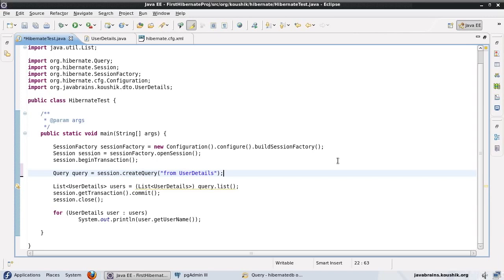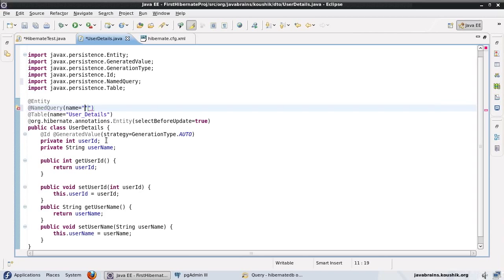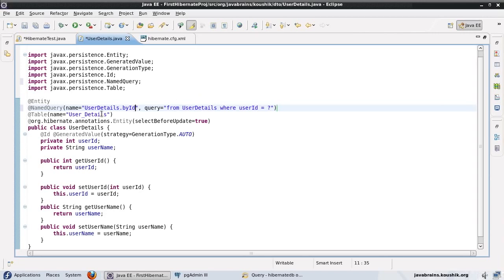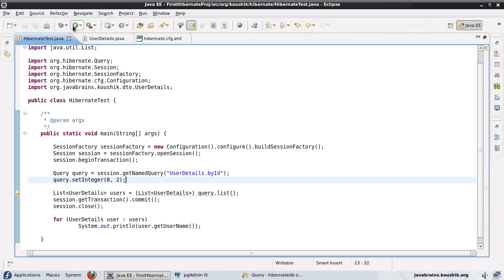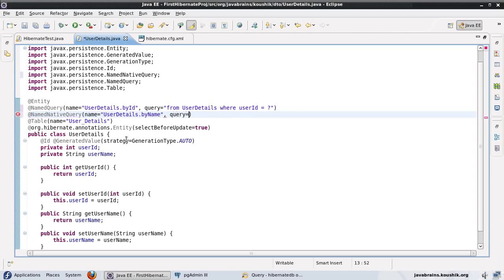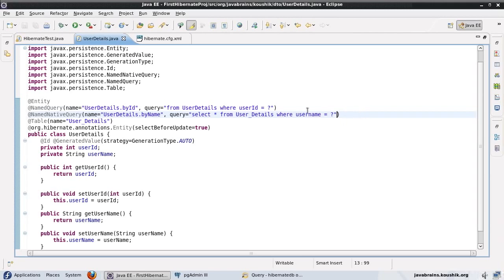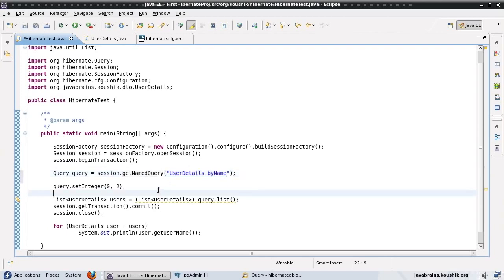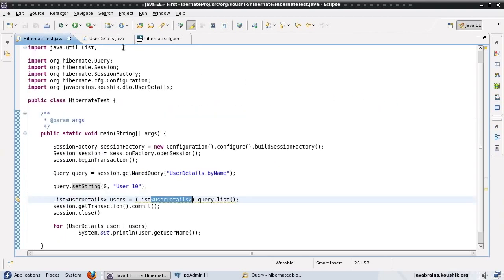30.Hibernate Tutorial 28 - Named Queries : By Koushik Java Brain